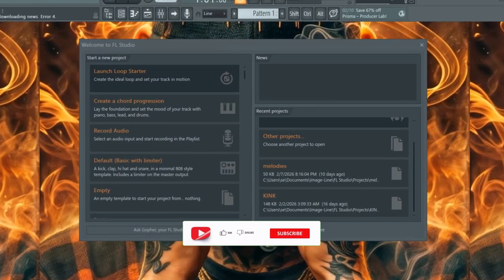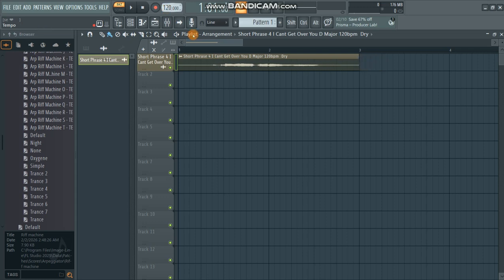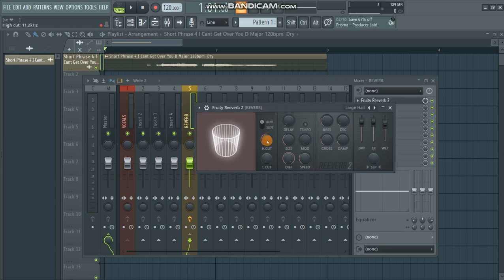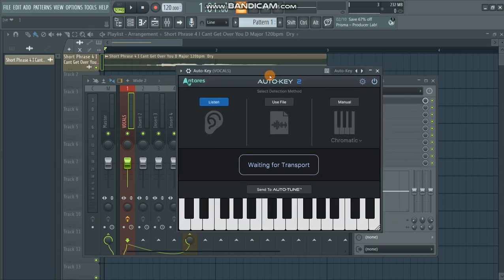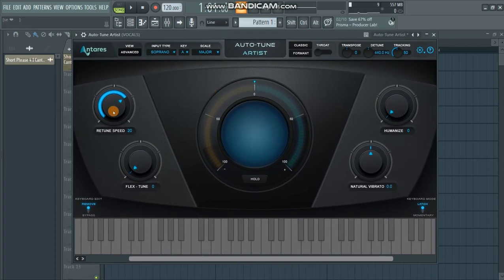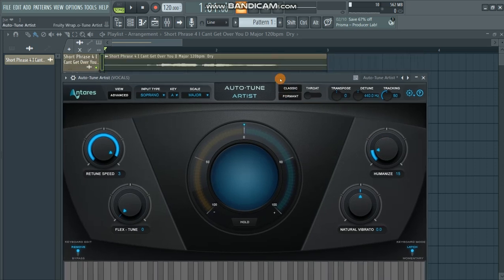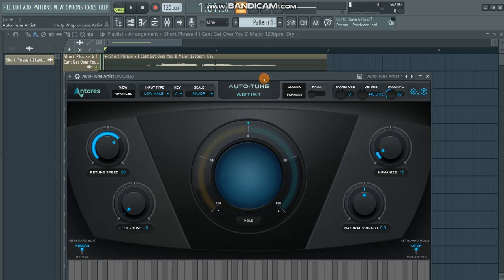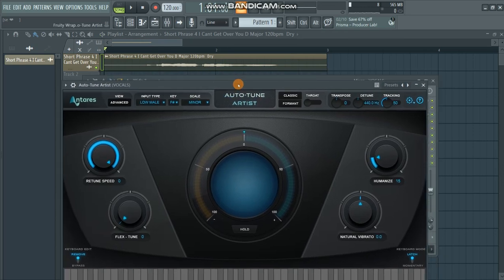BEST AUTO-TUNE EVER : Antares Autotune Free Download